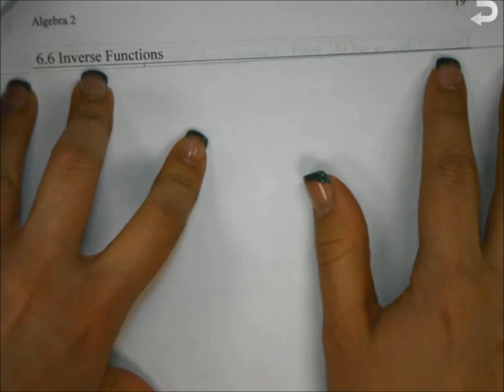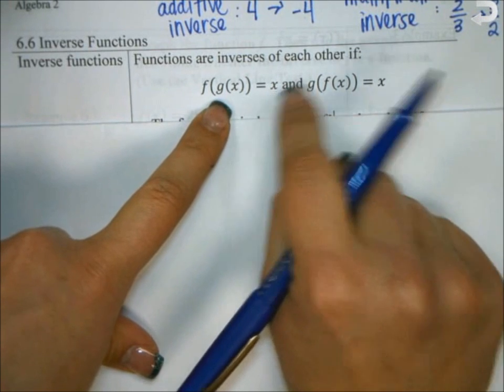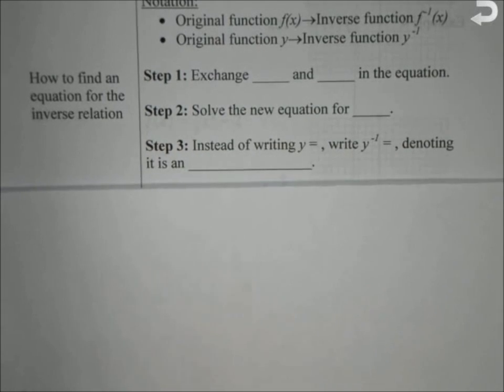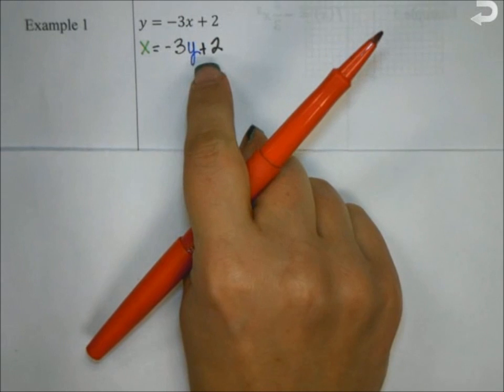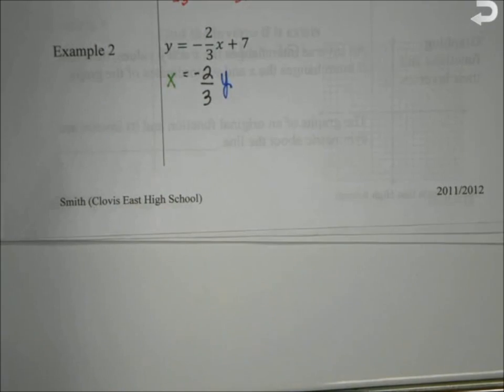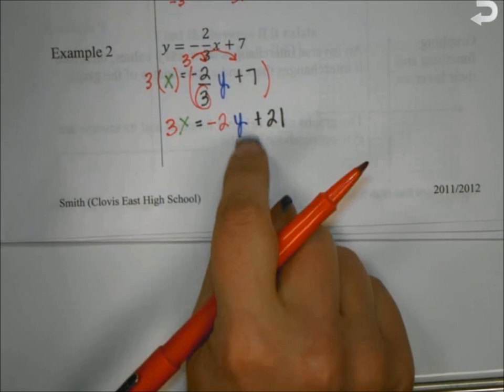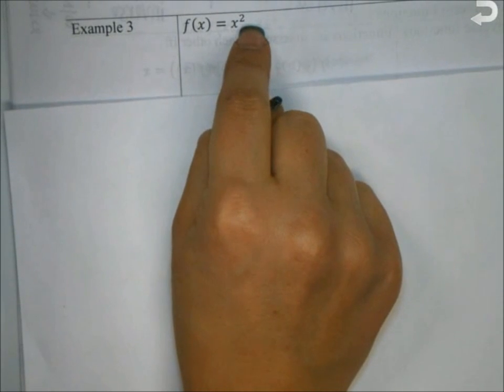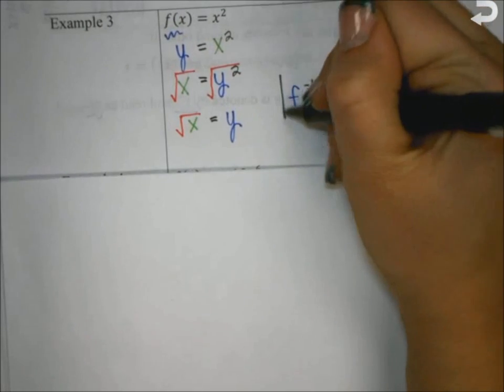Alg 2 6.6 Notes1